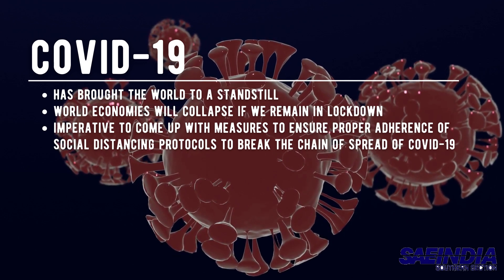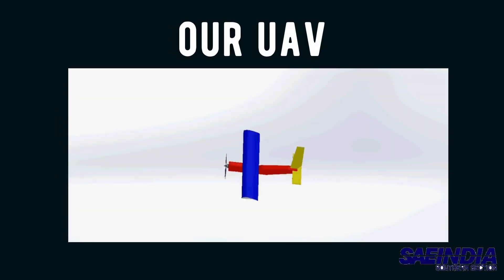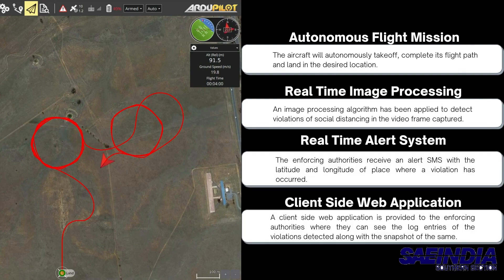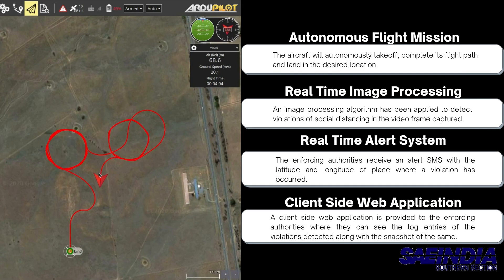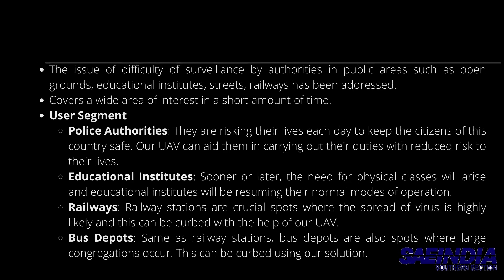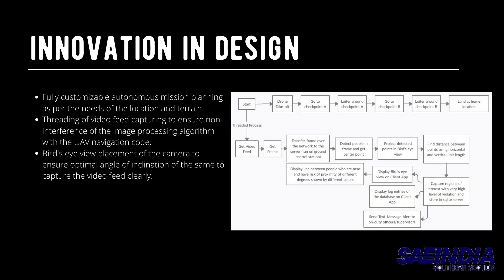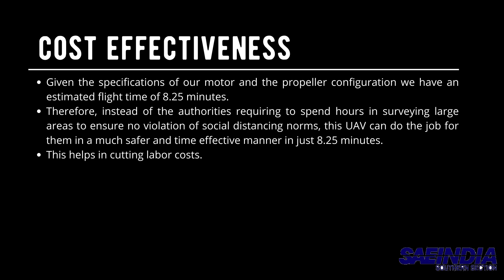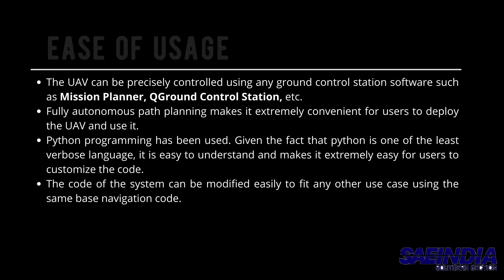Social Distancing Surveillance Using A Fixed Wing UAV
ADC20210125
Given the pandemic brought on by the spread of Covid-19, a pragmatic solution to ensure social distancing in public areas is necessary. The application that we have come up for our Fixed Wing UAV is social distancing surveillance. Since social distancing is a crucial precaution which directly increases the chances of breaking the chain of spread of Covid-19, our solution can prove to be really impactful in helping us fight this pandemic.